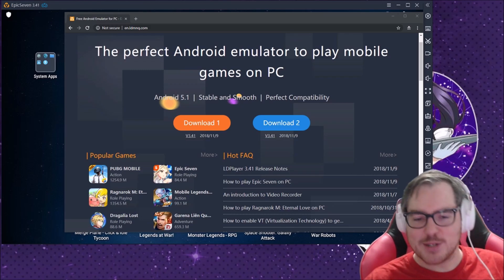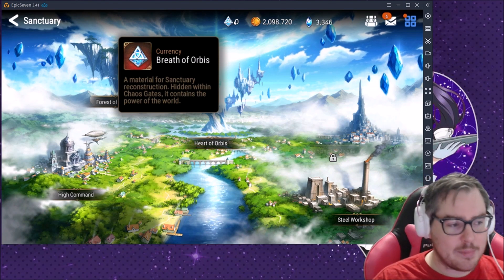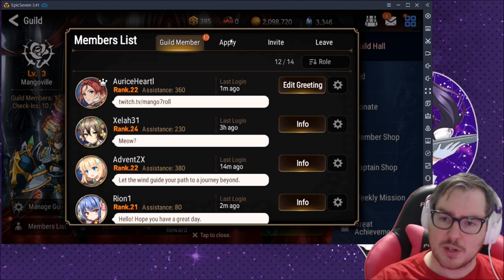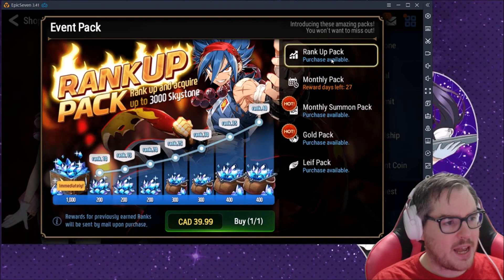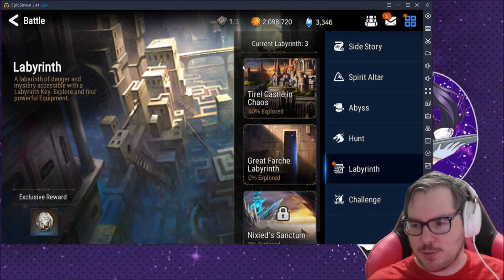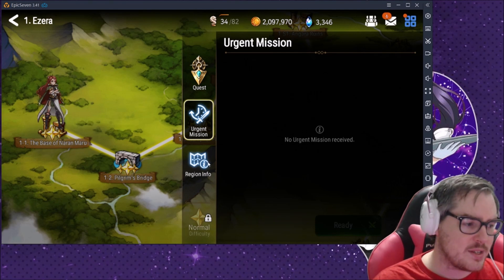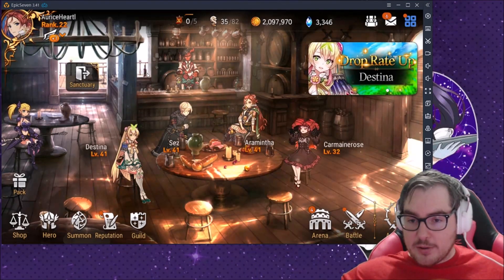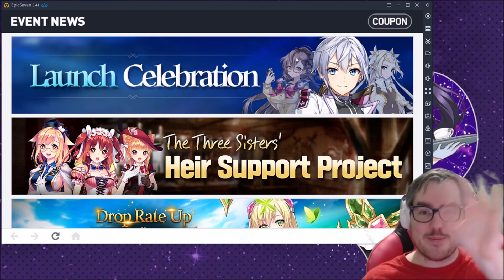Epic Seven Starter Tips! Don't Miss These Daily Things!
I used Streamlabs OBS to record! You can use this link to download and try it out. It helps me out if you do it, too!

Come join us streaming and chatting! All notifications will be sent through Twitter and Discord.